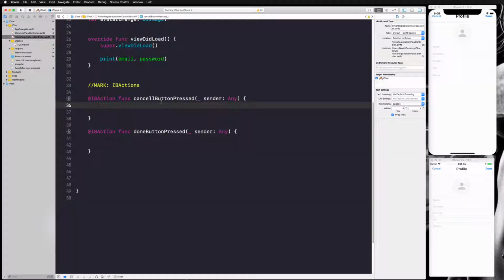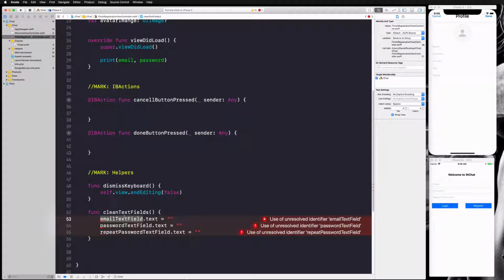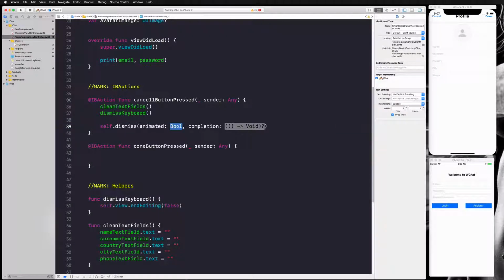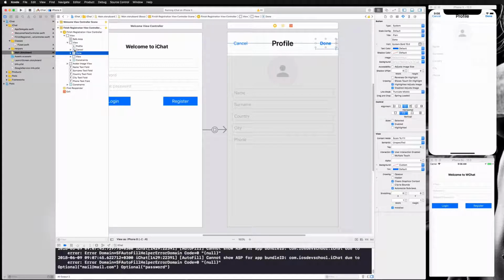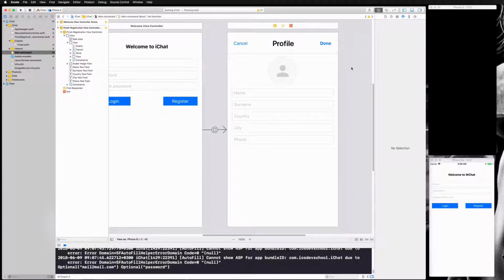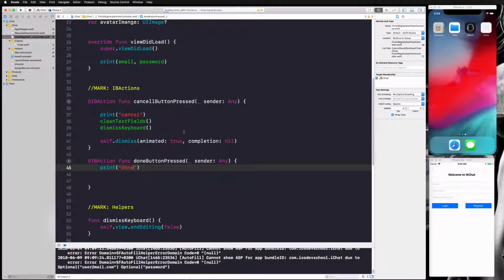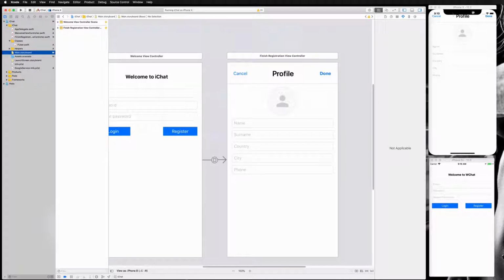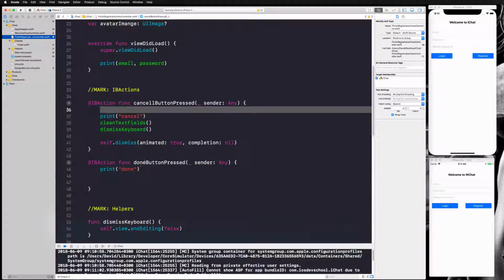12.1 cancel button in finish registration